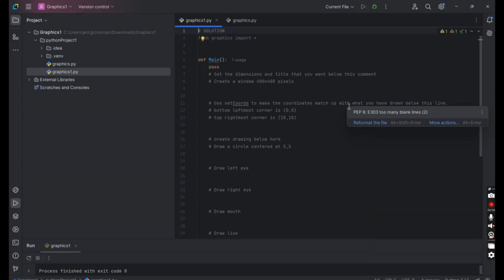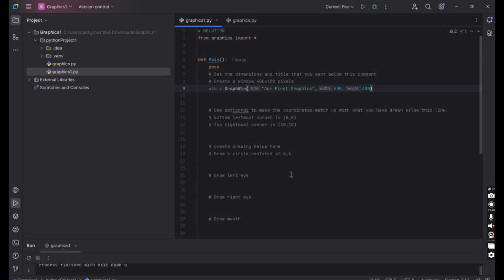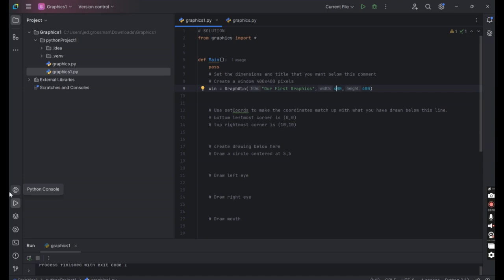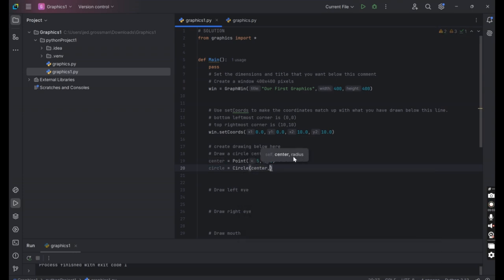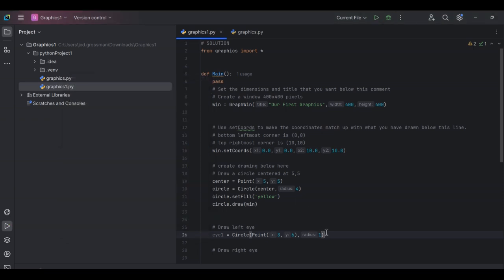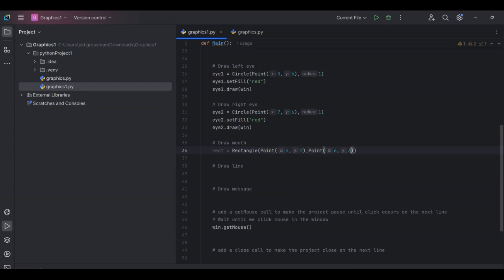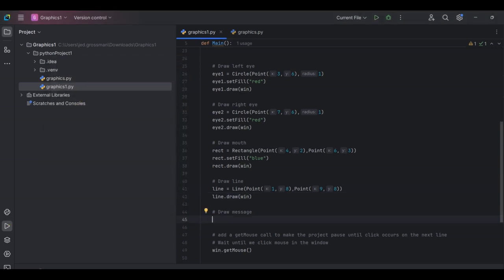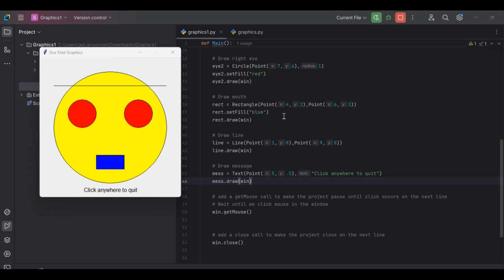Python Intro to Graphics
Basic use of John Zelle's graphics class.